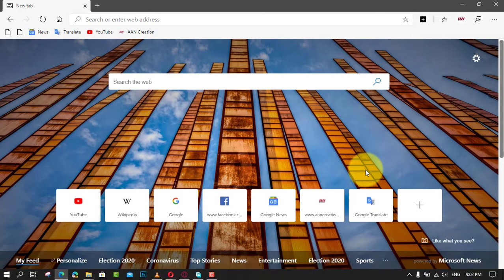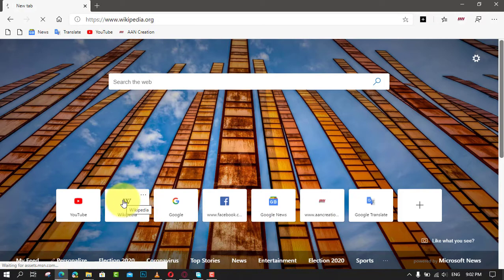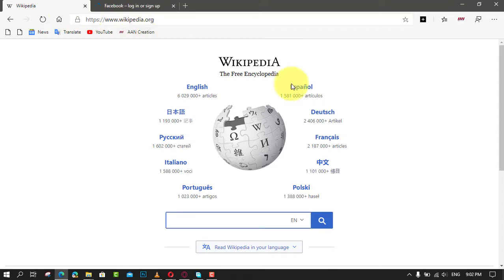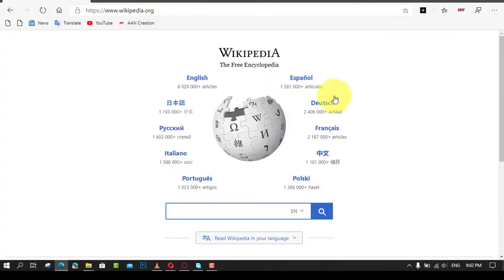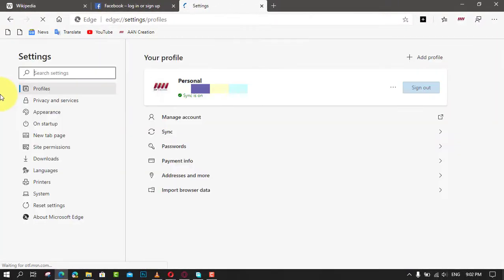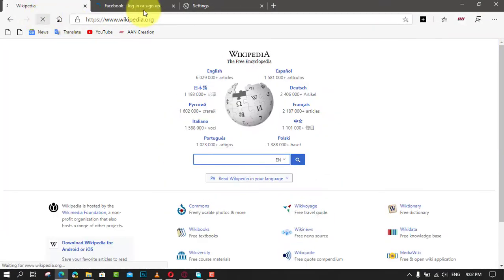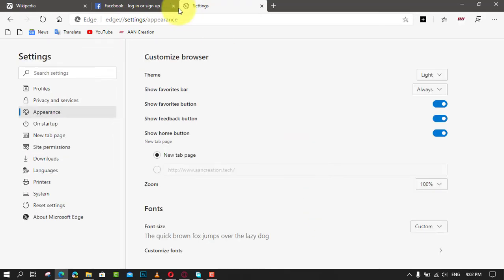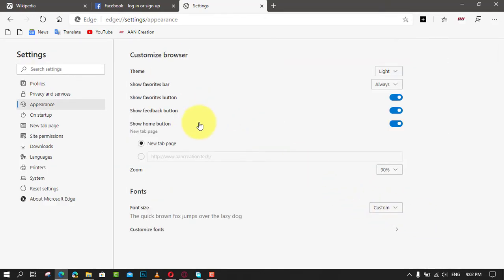How to Set Default Zoom for All Pages in Microsoft Edge Chromium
When you’re browsing the web, sometimes it can be difficult to view and read a site. Some websites have small fonts and are hard to read without zooming in.

The new Edge browser lets you set an overall default zoom level or set it individually per site. This is especially helpful for those who have poor eyesight.

In this video, you’ll learn the steps to set Default Zoom for All Pages in Microsoft Edge Chromium.

 Use these steps to set the default zoom level for all pages

01. Open Microsoft Edge Chromium.

02. Click the Options button (three dots) and click on Settings.

03. The Settings page select Appearance

04. Then select the zoom percentage level from the dropdown menu on the right side of the page. This will set the default zoom for all pages sans the ones you set an individual level.

 It’s also worth noting that here you can change the font size as well. I have poor eyesight and generally set it to more than 100% for all sites. But sometimes I need to push certain sites up or lower the zoom level depending on the site.